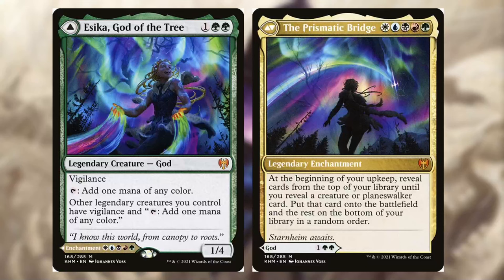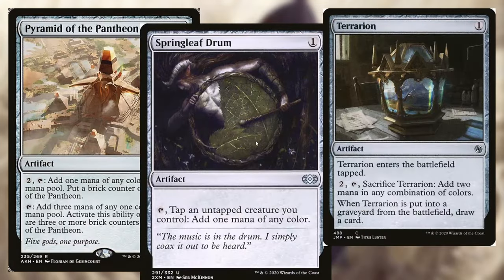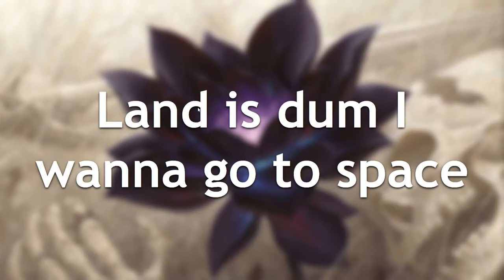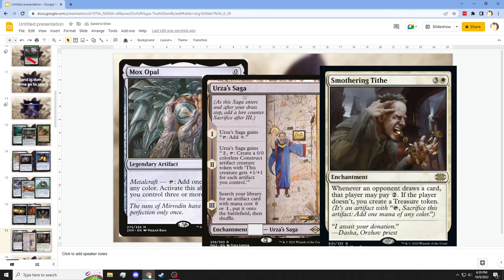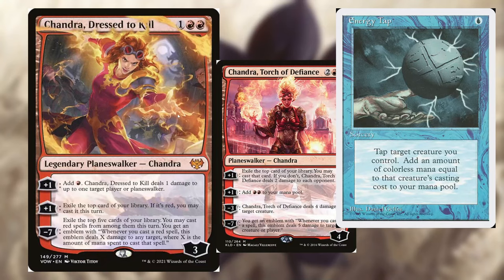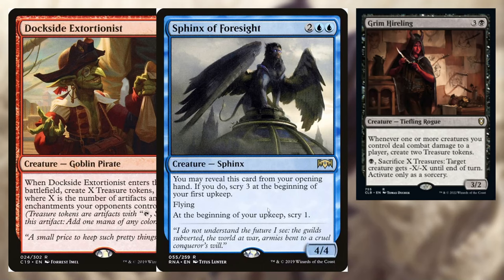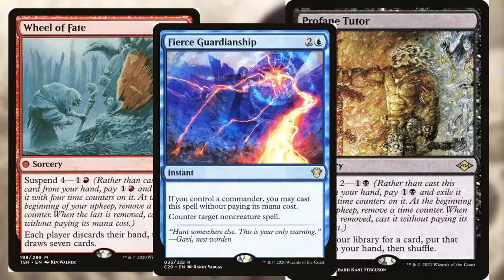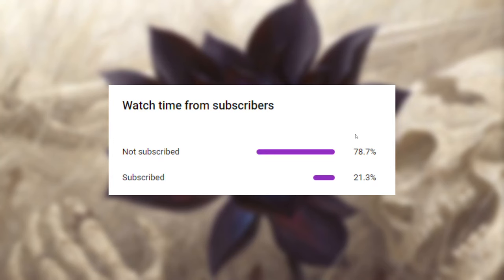Commander Deck With 0 Lands